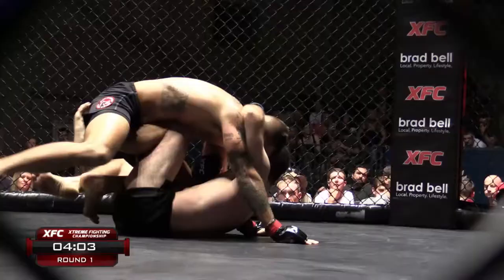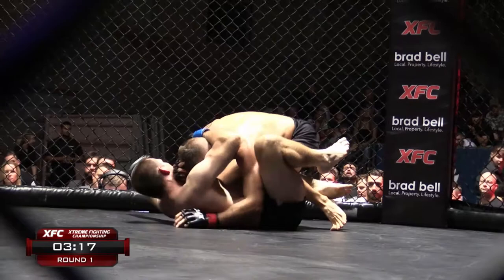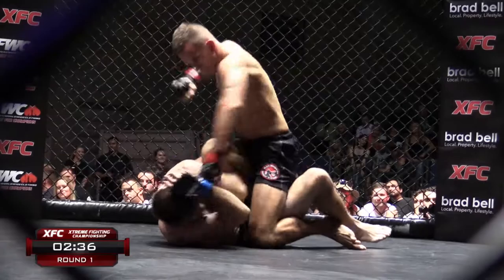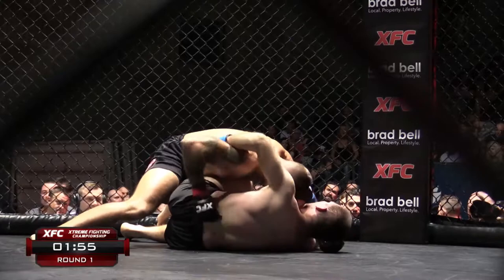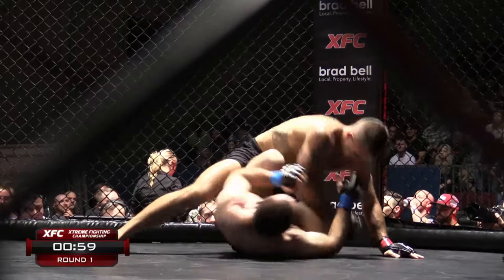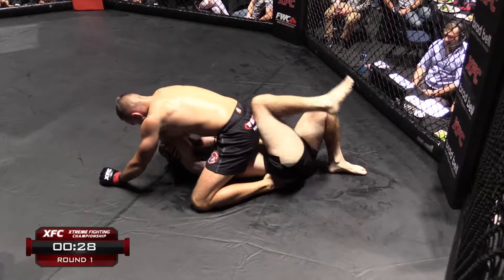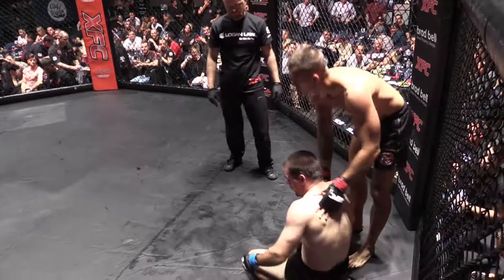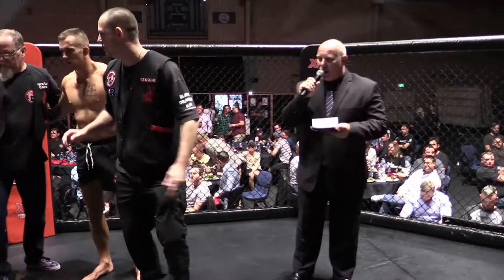XFC30 - Josh Robson vs Gavin Hain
For more info on up and coming events